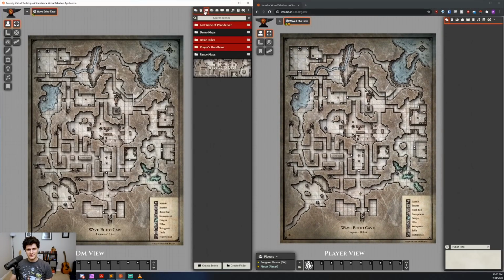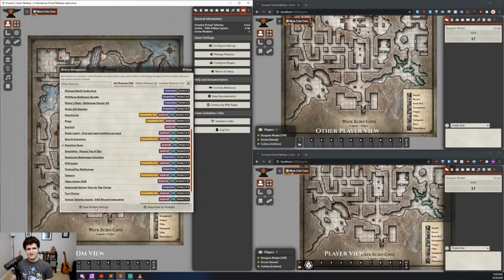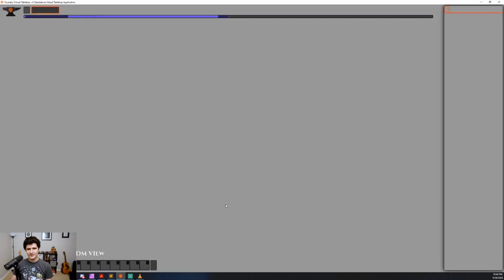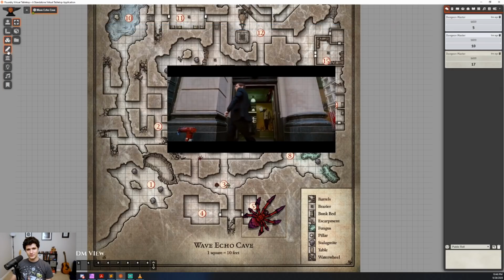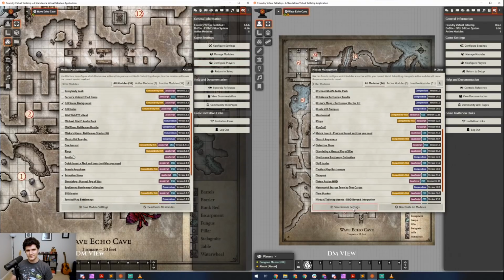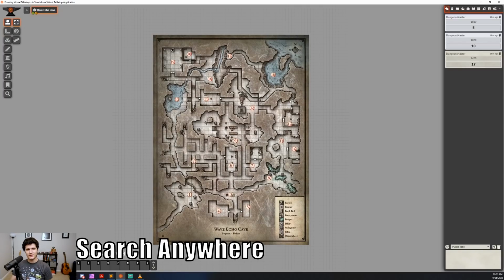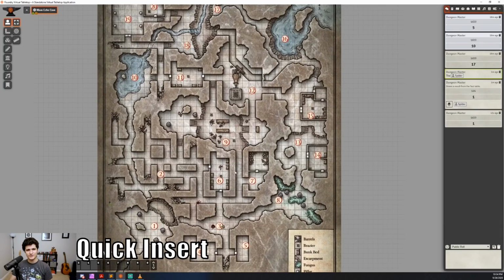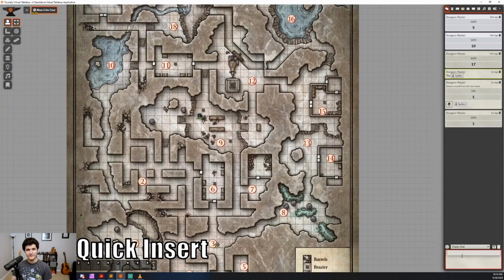6 Modules to Make DMing Easier in Foundry VTT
Today we're taking a look at 6 small modules for Foundry VTT that make DMing a bit easier. We're going over GM Scene Background, Actually Private Rolls, GM Notes, Drag Upload, Search Anywhere, and Quick Inserts. Also, I made a shirt! And you can buy it!

DEV INFORMATION & SUPPORT LINKS

GM Scene Background has been retired in favor of the 'Scenery' module by friend of the channel and excellent developer Vance!

GM Scene Background: Developed by Evan (Errational) from Death Save Development.

Actually Private Rolls/GM Notes: Developed by Felix. You can support them via PayPal using the link at the bottom of their GitHub repo

Search Anywhere: Developed by Simone. No links to support their development.

Quick Inserts: Developed by Sunspots. No links to support their development.

TIMESTAMPS
00:00:00 - Intro/Overview
00:01:30 - GM Scene Background
00:02:12 - Actually Private Rolls
00:03:17 - GM Notes
00:03:48 - Drag Upload
00:05:58 - Search Anywhere/Quick Inserts
00:06:50 - Search Anywhere
00:08:02 - Quick Insert
00:09:50 - Dev Support Info
00:10:10 - Shirt/Artist Info!